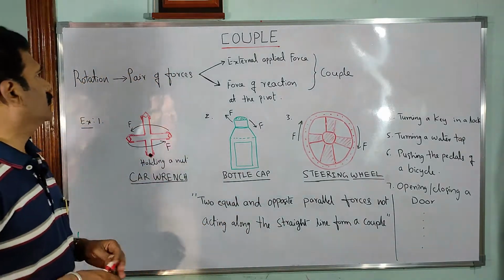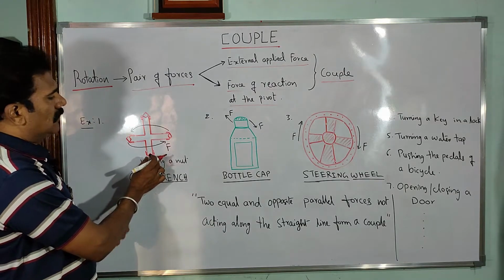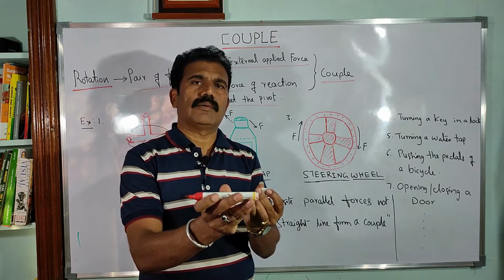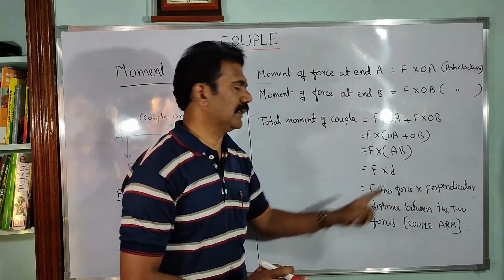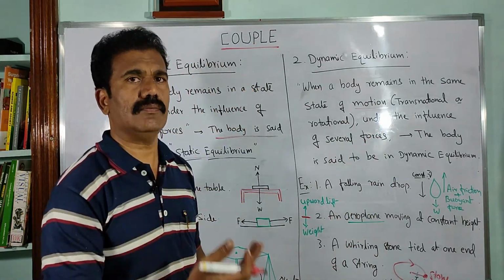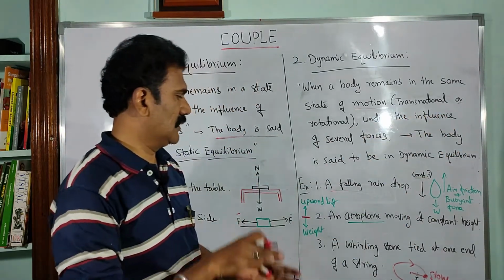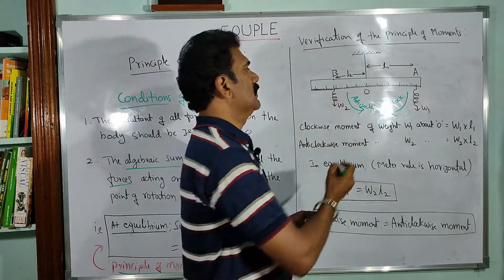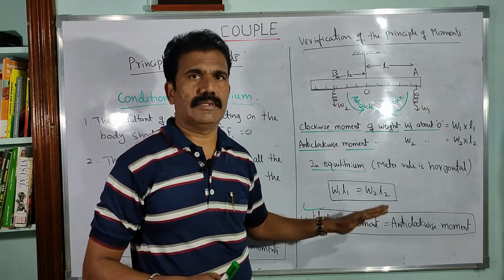ICSE CLASS 10: CONCEPT OF COUPLE, EQUILIBRIUM AND PRINCIPLE OF MOMENTS (FORCE PART-2)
In this video  some basic concepts of the following tittles have been discussed. It helps the students to prepare any board exams and competitive exams.
Watch the other parts of the chapter in my channel.